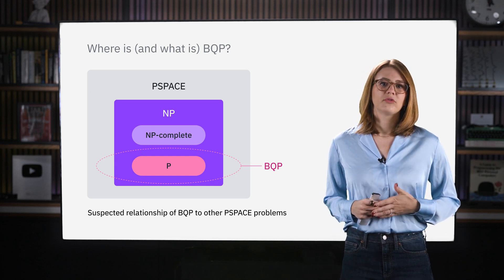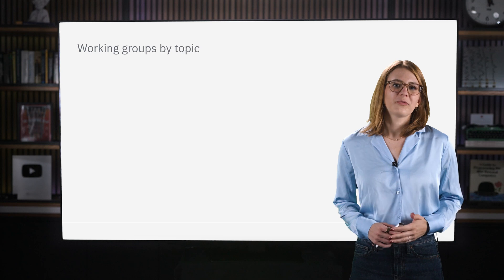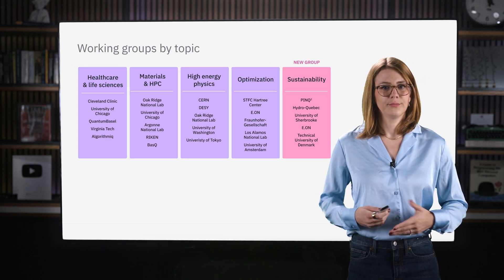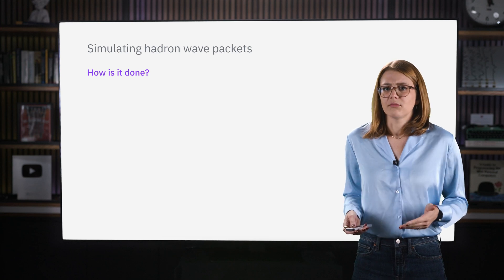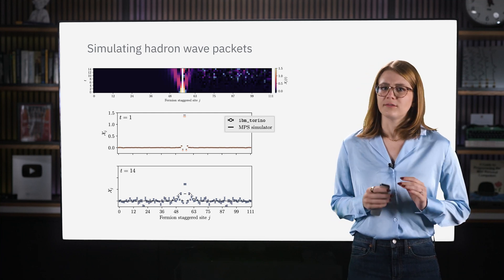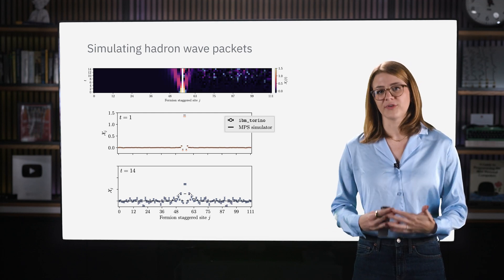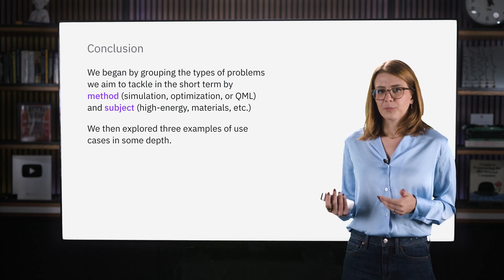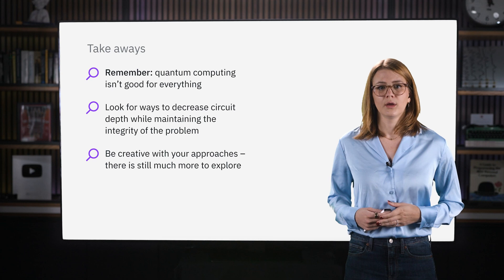Which Problems Are Quantum Computers Good For? Quantum Computing in Practice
In the fourth episode of Quantum Computing in Practice, Olivia discusses how we decide which types of problems to tackle with today’s quantum computers.

In the first part, she teaches broad guidelines for selecting problems based on computational complexity theory and more practical considerations. Then, she walks us through three example use-cases based on recent work done in the community.

Papers discussed:
Quantum Simulations of Hadron Dynamics in the Schwinger Model using 112 Qubits:
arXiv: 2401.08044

Bias-field digitized counterdiabatic quantum optimization:
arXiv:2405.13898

mRNA secondary structure prediction using utility-scale quantum computers:
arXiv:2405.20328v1